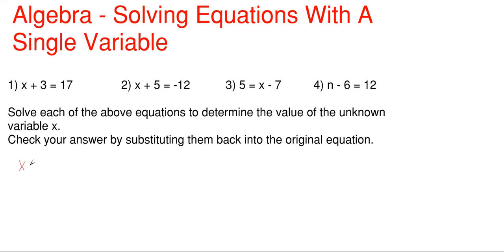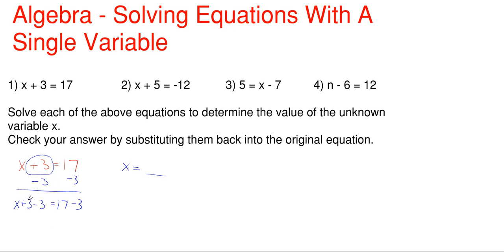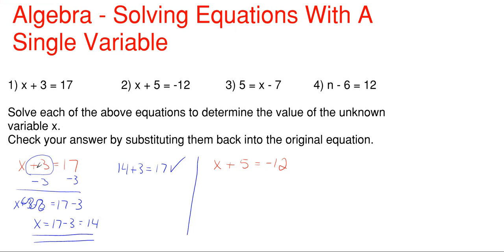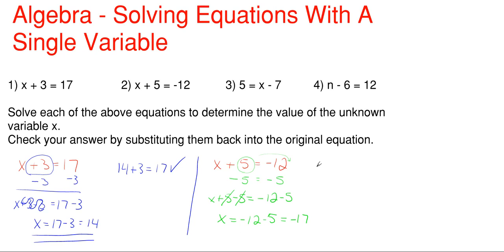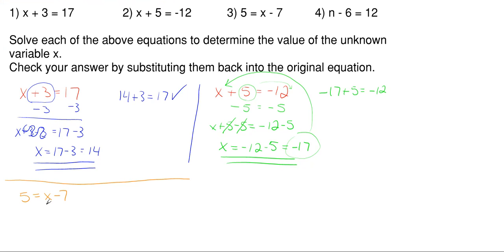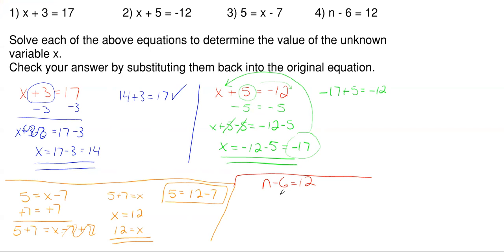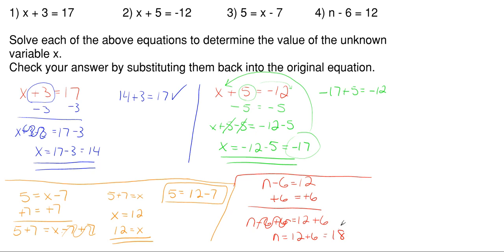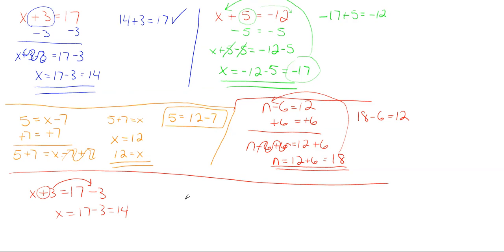How to Solve for Unknown Variables – Single Variable Algebra Equations – Single Variable Problem 1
Please check out videos on the channel, as we cover many different topics.

In this video, we solve each equation for the unknown variable within.  For the first, second, and third equations, we determine the value of x required to make the equation true.  For the fourth equation, we determine the value of n required to make the equation true.  These problems are solved using Algebra, and all of these equations contain a single unknown variable.

Problem statement:
Solve each of the above equations to determine the value of the unknown variable x.  Check your answer by substituting them back into the original equation.

Problem walkthrough steps:
- Solve each individual equation for the unknown variable
- Check the answer by plugging back into the equation

Topics of this problem include:
Algebra for starters
Single equation
Single unknown
Single variable
Only one variable
One equation
Beginner Algebra
Solve for unknown
Introduction algebra

Algebra
Single variable problem 1
High school level
Professor Engineer
Professor_Engineer